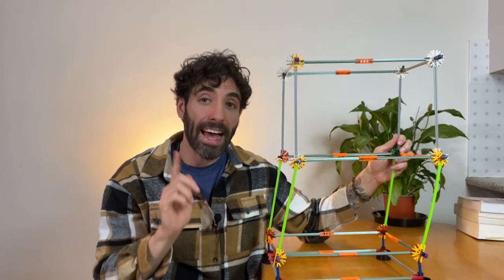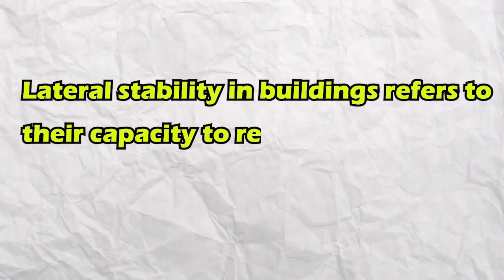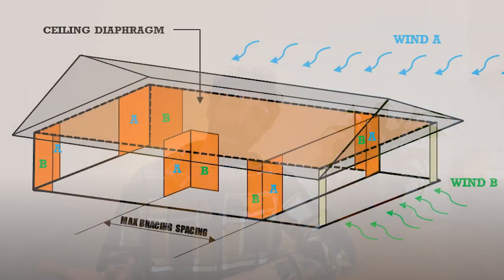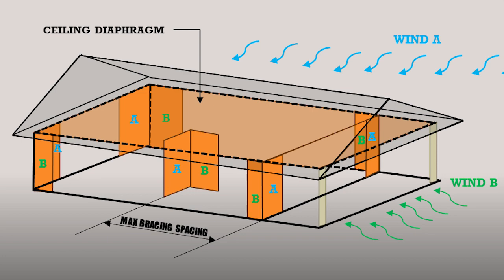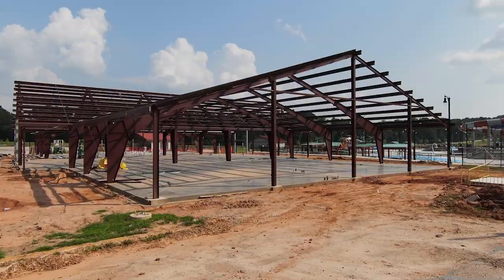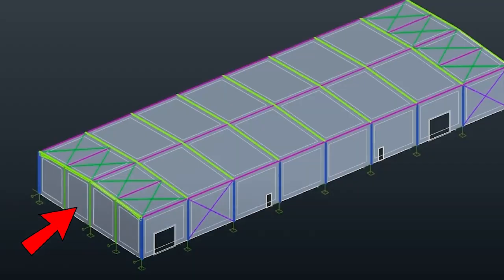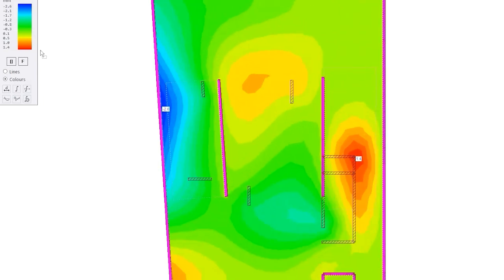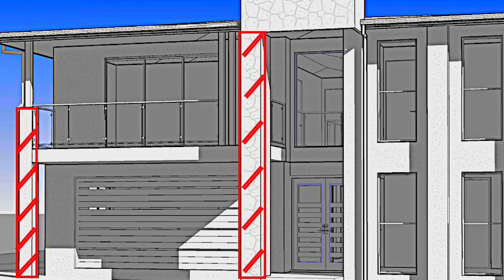How Engineers Design Buildings for Wind and Earthquake